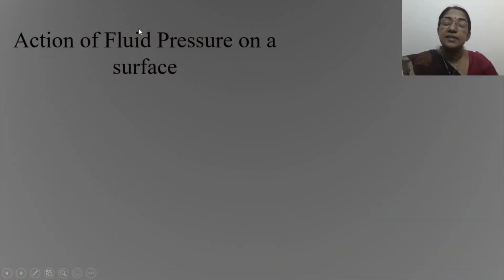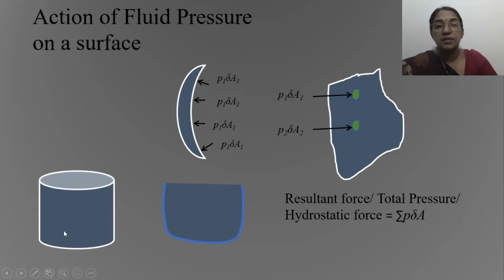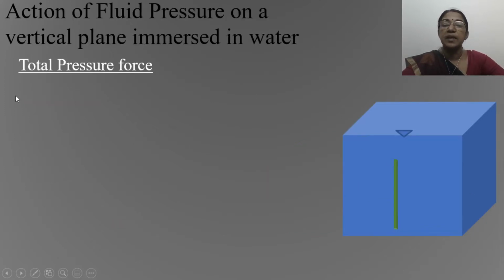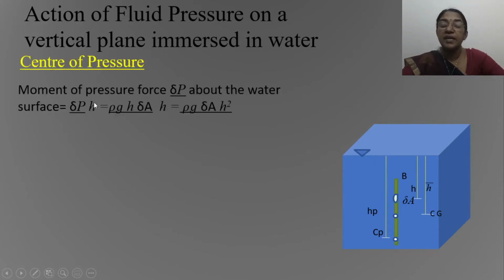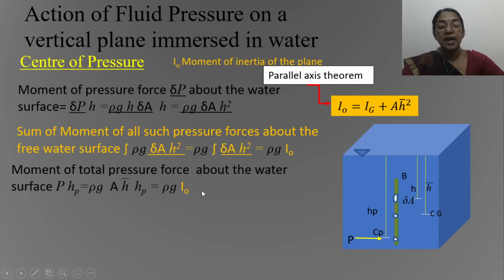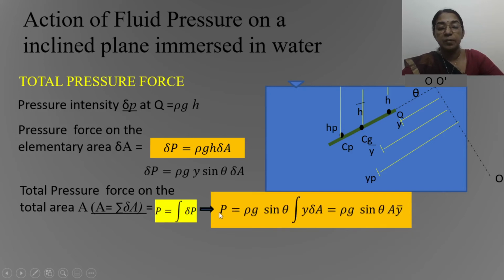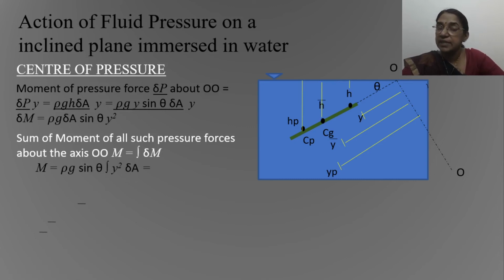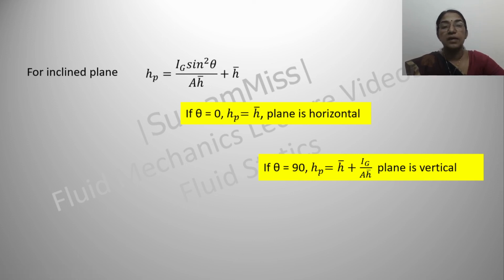Fluid Mechanics/Statics–Action of Fluid Pressure on surface |SumamMiss| Lecture Videos:M1- L5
The implication of the hydrostatic equation, together with the realization that pressures at any equal depth in a continuous fluid are both equal and act equally in all directions, leads to the treatment of static forces on submerged surfaces. The lecture video introduce the techniques available to determine the forces acting on the surfaces as a result of the applied fluid pressure, and will stress the difference between pressure, which is a scalar quantity acting equally in all directions at a particular depth, and the associated force, which is a vector quantity possessing both magnitude and direction. It also indicate the point of action of the resultant force.
Timestamps:
00:00 Introduction
00:26 Action of fluid pressure on a surface.
03:42 Total pressure  on a horizontal plane immersed in static mass of fluid.
05:03 Centre of pressure on a horizontal plane immersed in static mass of fluid.
05:26 Total pressure  on a vertical plane immersed in static mass of fluid.
07:53 Centre of pressure on a vertical plane immersed in static mass of fluid.
11:36 Total pressure  on a inclined plane immersed in static mass of fluid.
14:22 Centre of pressure on a inclined plane immersed in static mass of fluid.